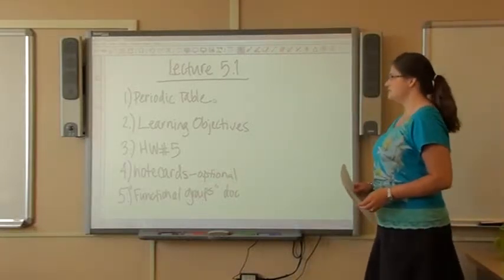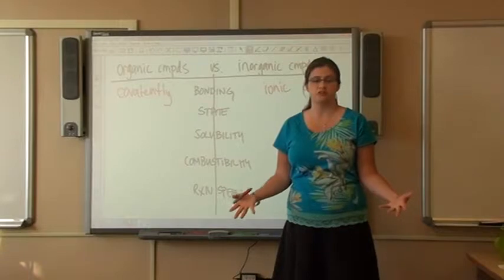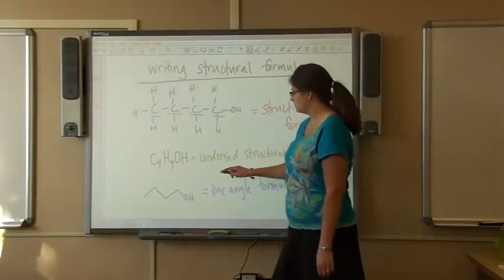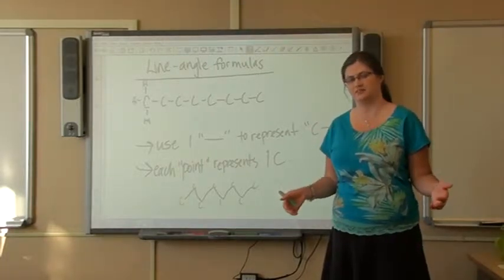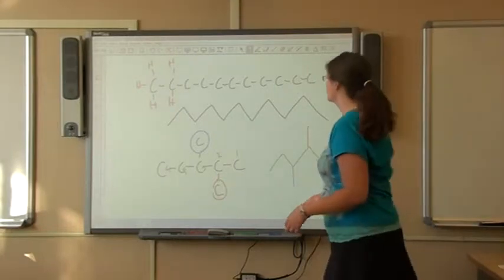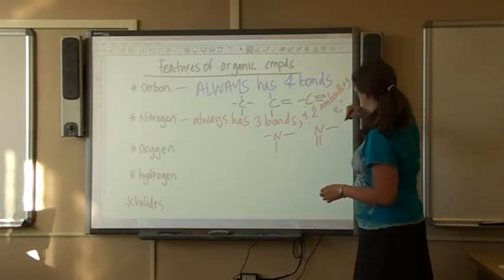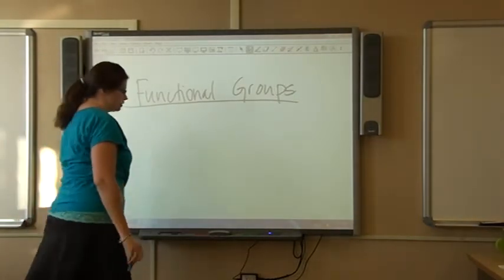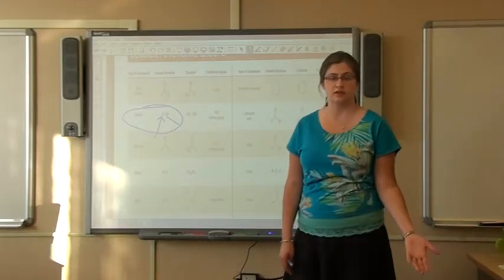Lecture 5 1 Part 1